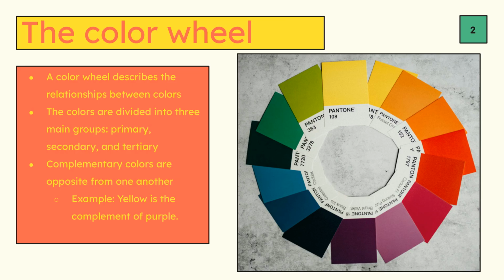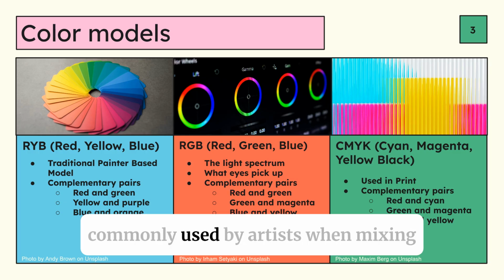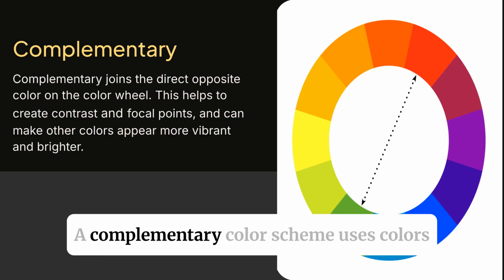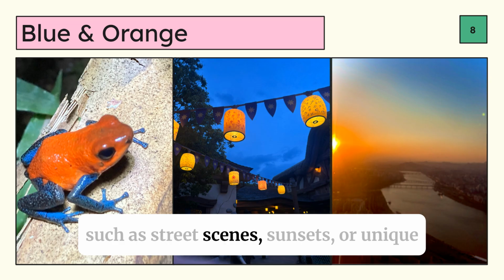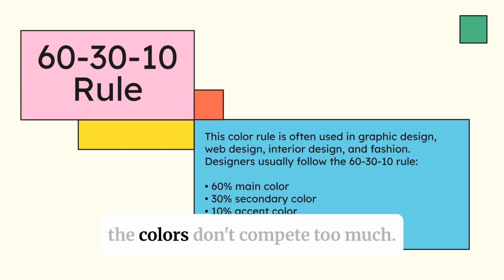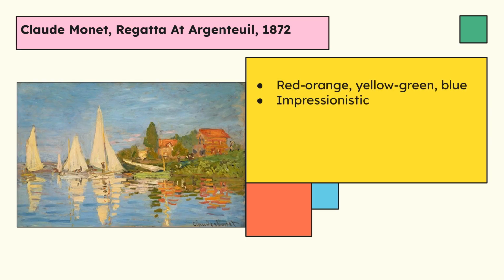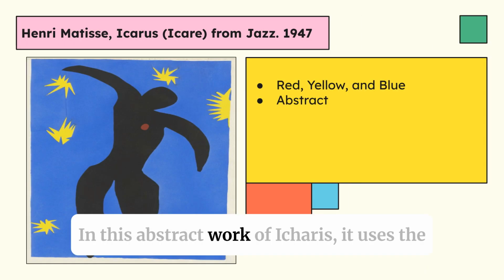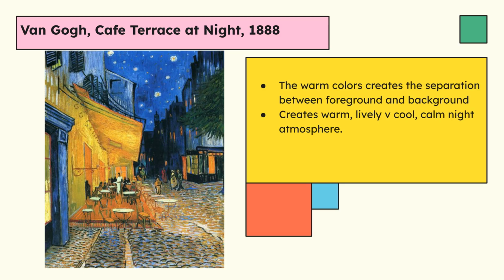Complimentary Split Complimentary + Triadic